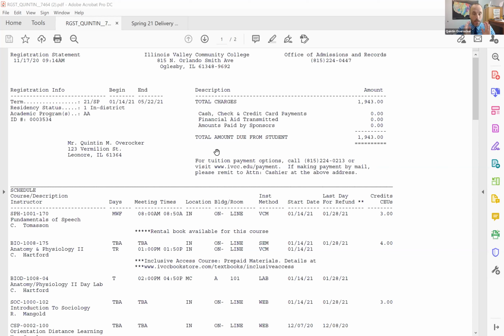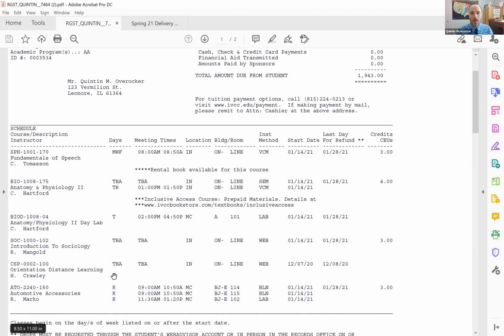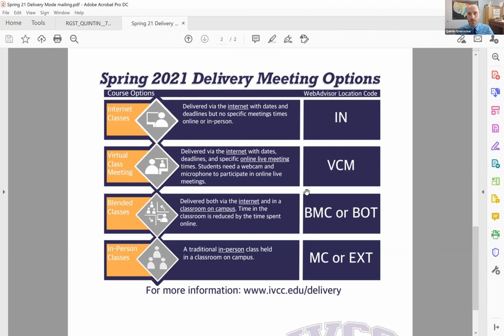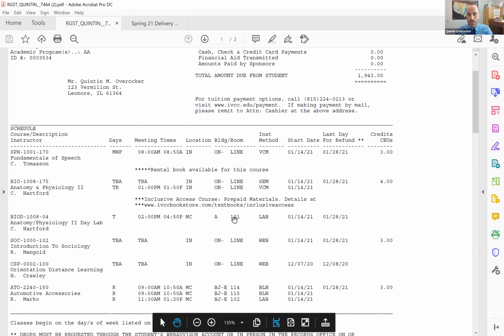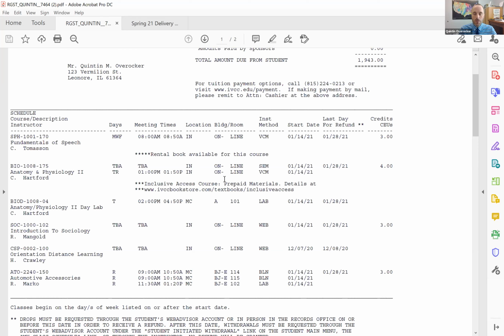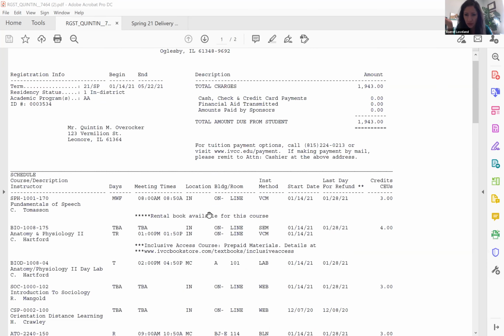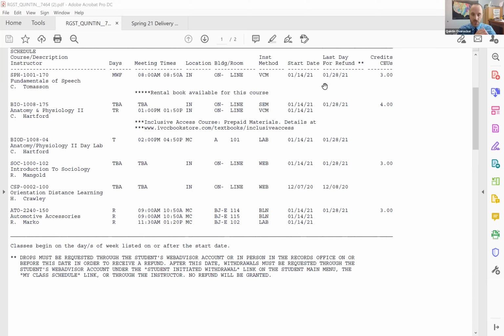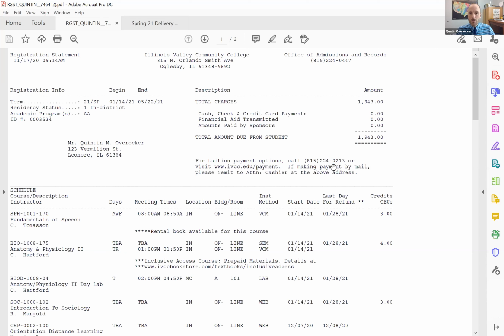How to read your IVCC class schedule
Having trouble figuring out what day of the week is represented by R? And what the difference is between an "online" class and a "virtual class meeting"? Aseret and Quintin explain all the details about your class schedule.